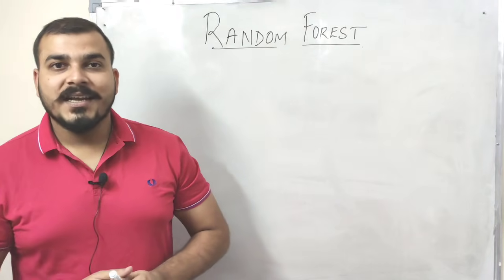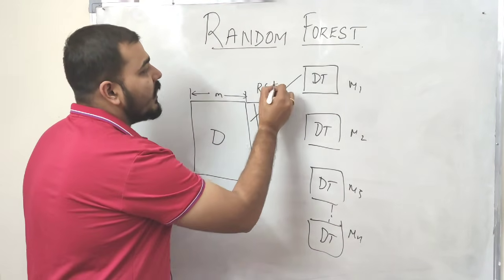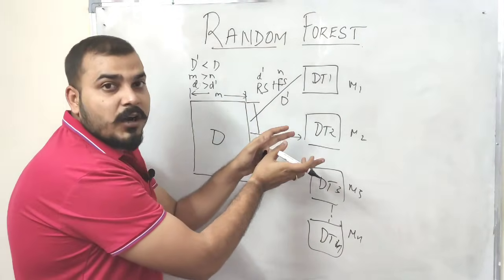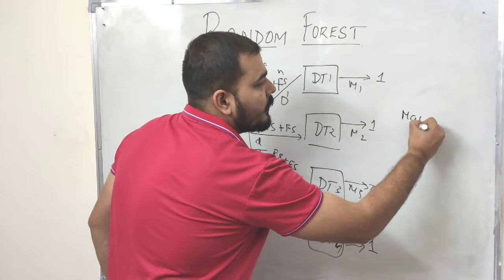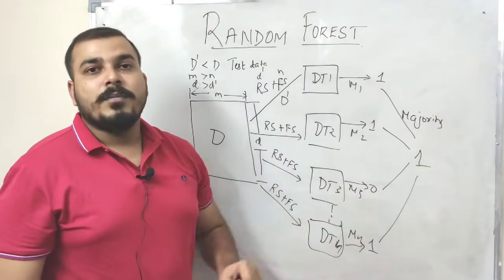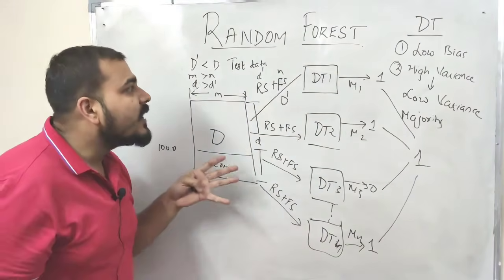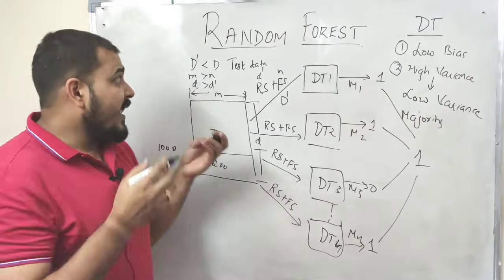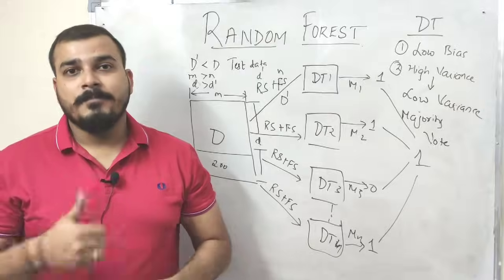Tutorial 43-Random Forest Classifier and Regressor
Hello All,
In this video we will be discussing about the Random Forest Classifier and Regressor which is basically a Bagging Technique

amazon url:

YOU JUST NEED TO DO